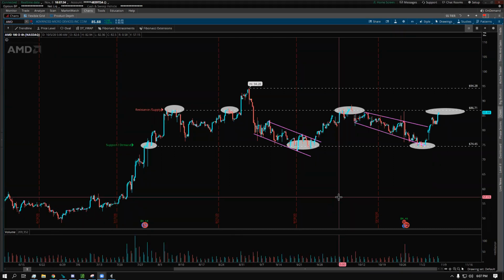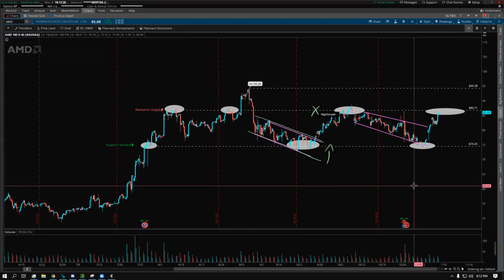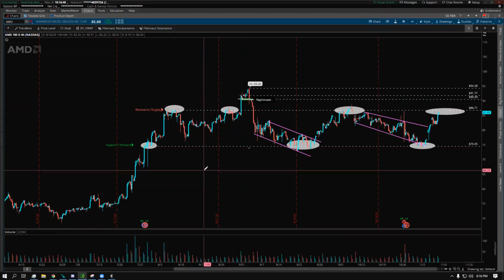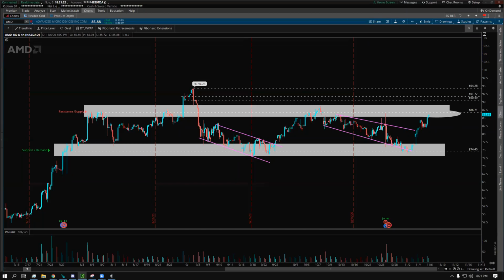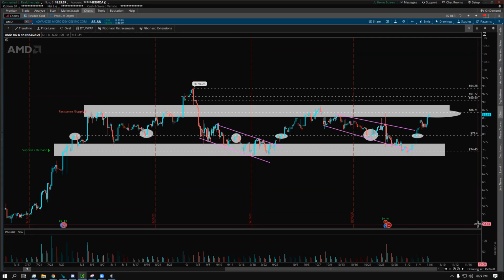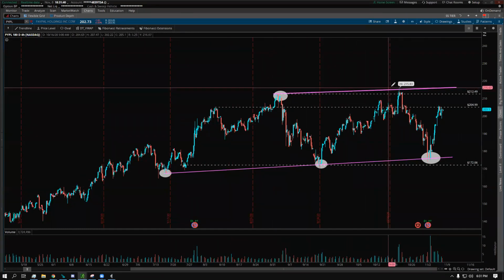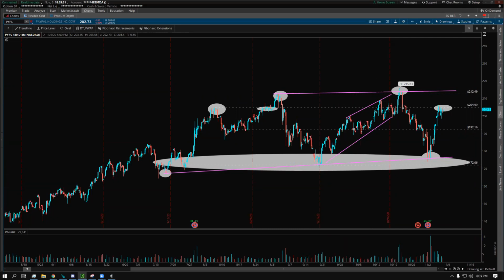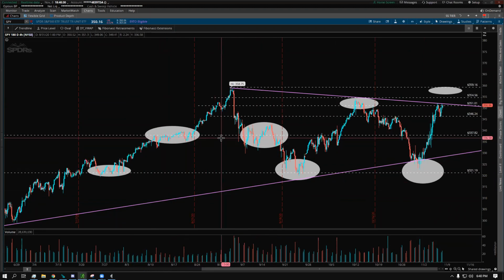Plat and Gold Support & Resistance Overview